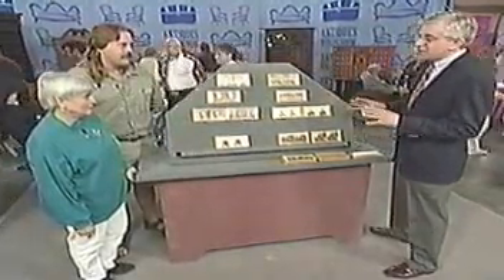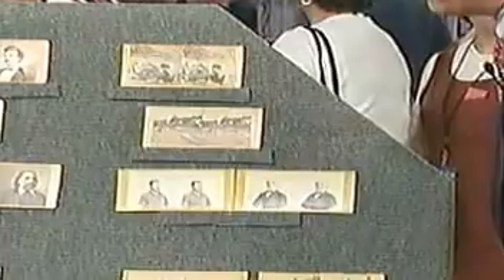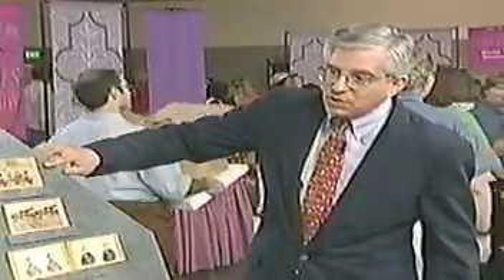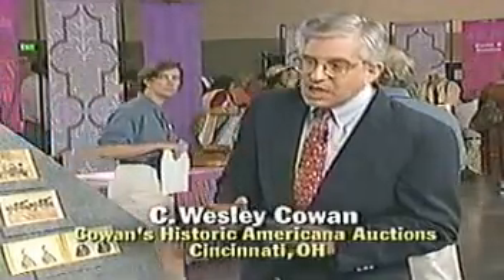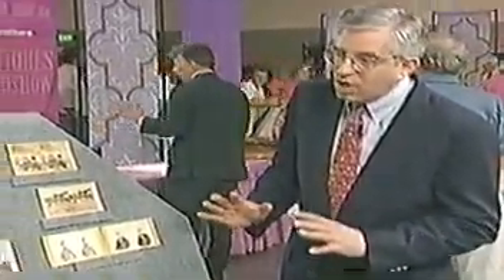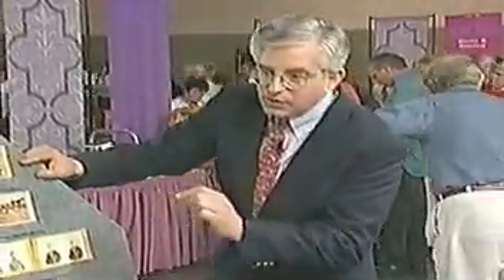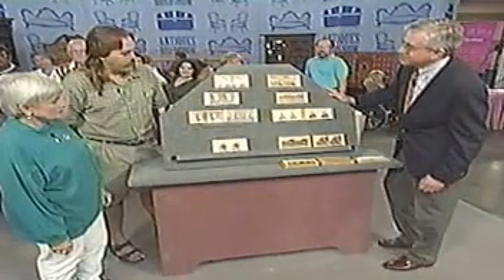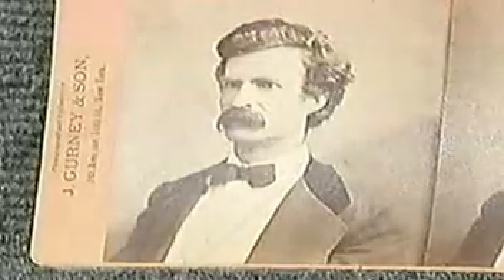On the Roadshow.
Antiques Roadshow  2000 Baltimore MD